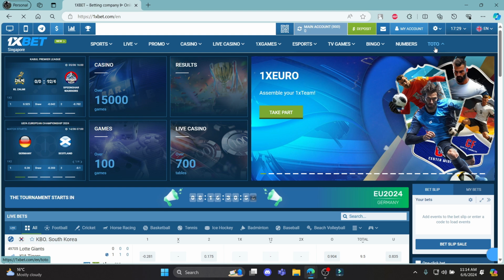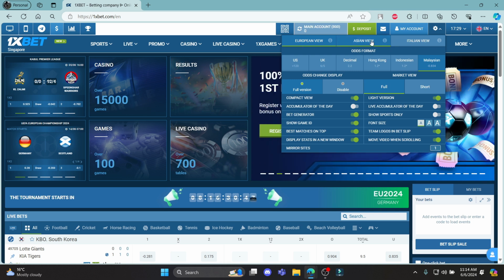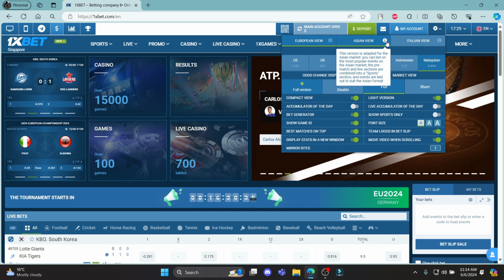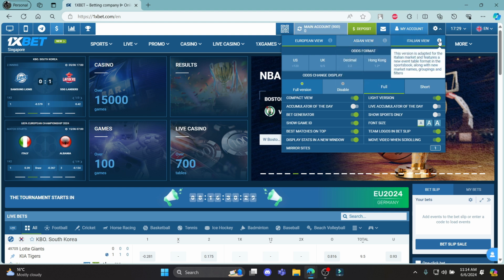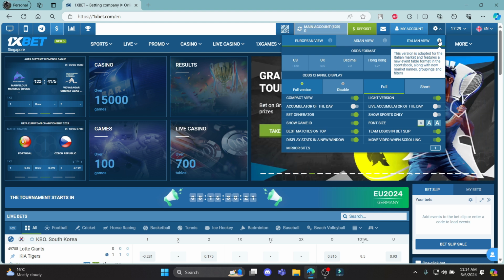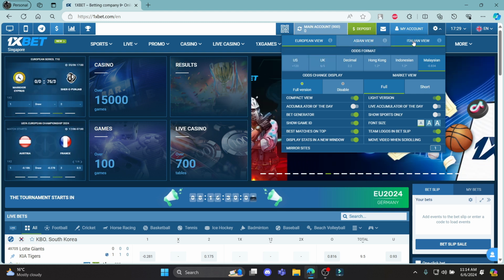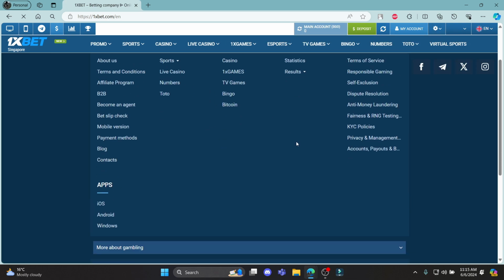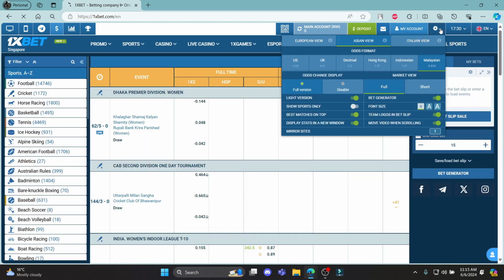How to Change Area View on 1xBet (2024) | Edit Area View on 1xBet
This tutorial will demonstrate how to switch between different area views, enhancing your overall user experience. Whether you need a broader view or a more focused layout, we'll show you how to adjust your settings. Optimize your betting interface by changing the area view on 1xbet.